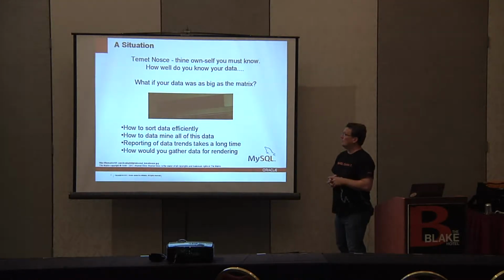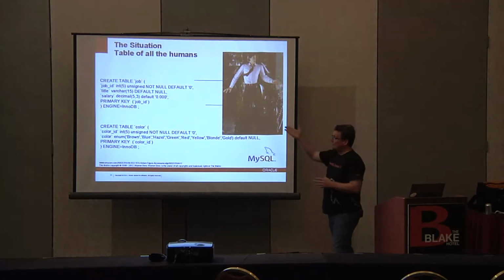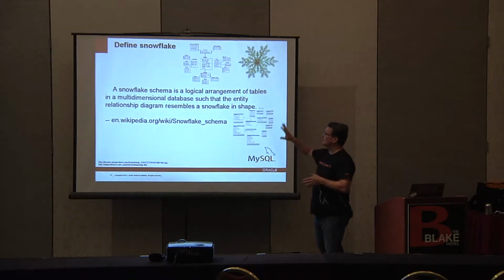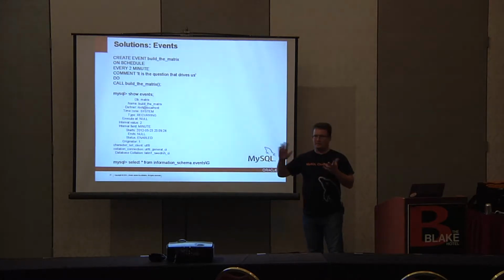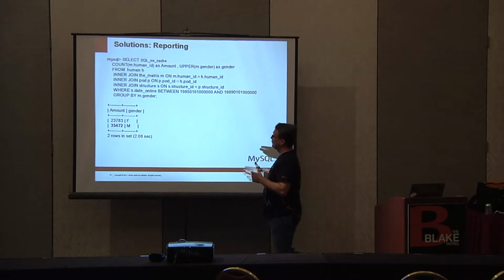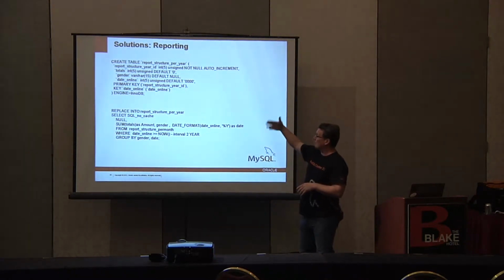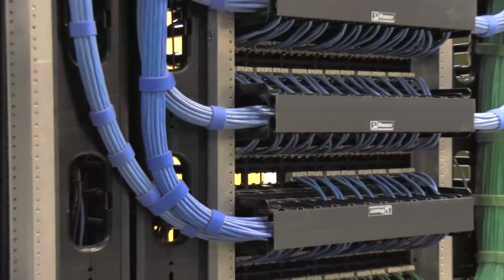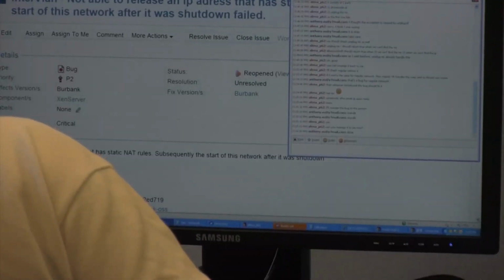2012 SouthEast LinuxFest - MySQL Training - Keith Larson - MySQL Summary Tables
2012 SouthEast LinuxFest
Advanced MySQL Training
Keith Larson
MySQL Summary Tables